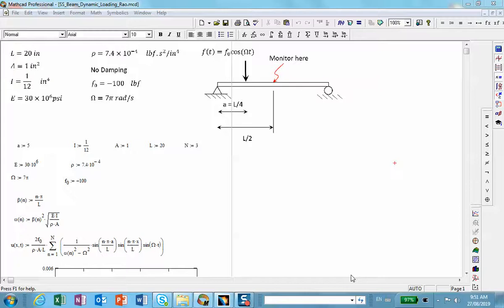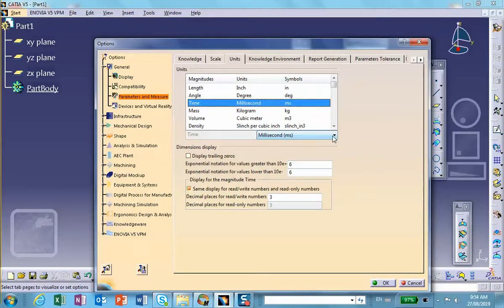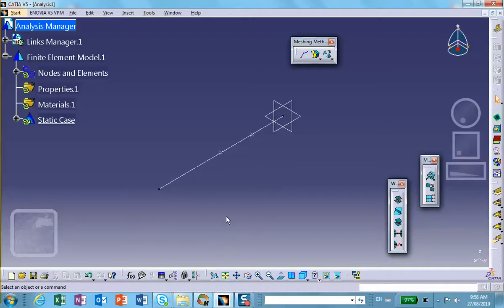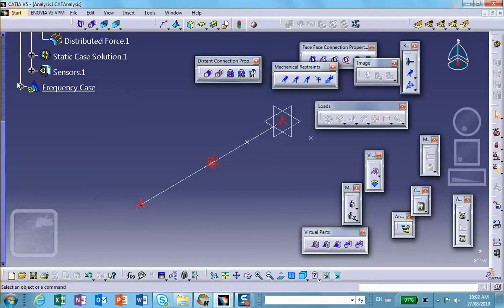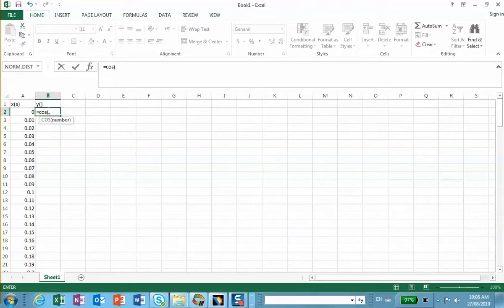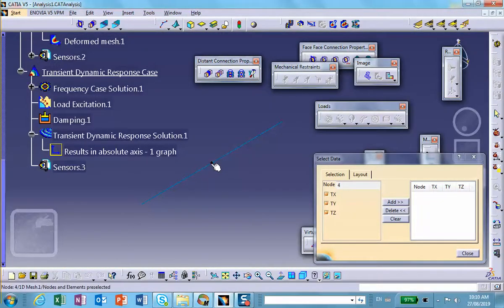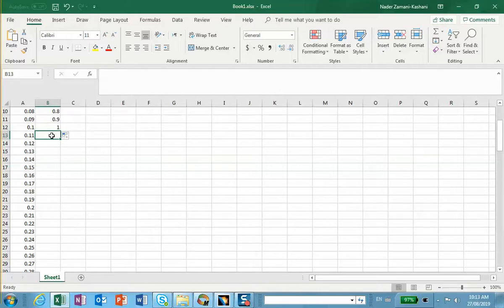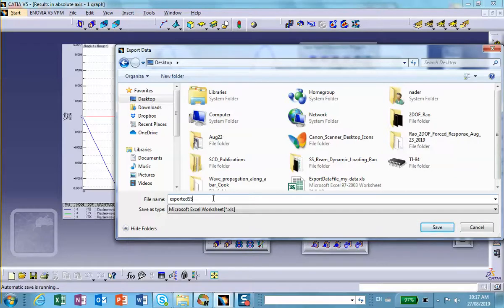FEA, Dynamic, Simply Supported Beam Bending, Nader G Zamani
FEA, Catia v5, Simply Supported Beam under Dynamic Bending Load
Catia Transient Dynamics